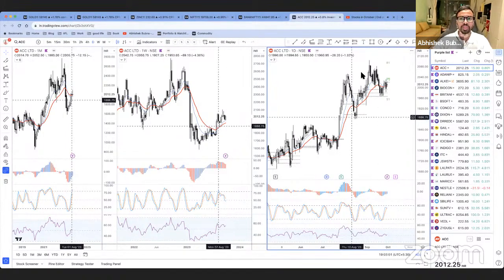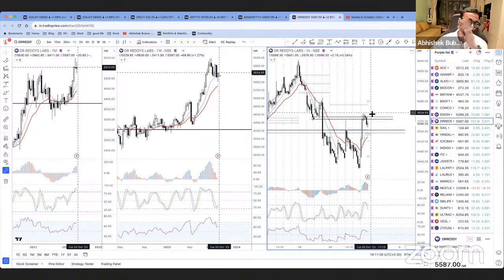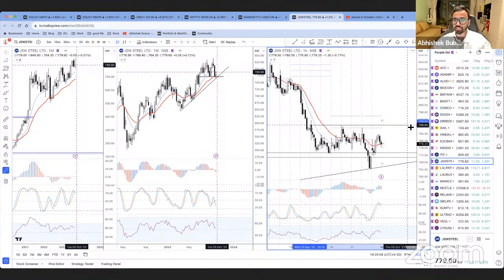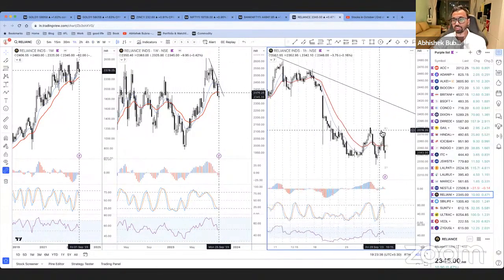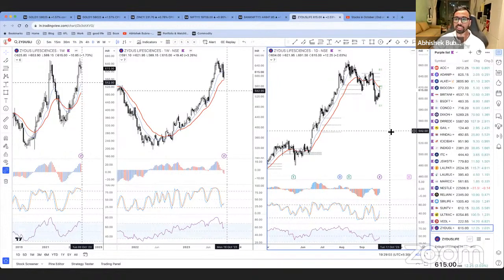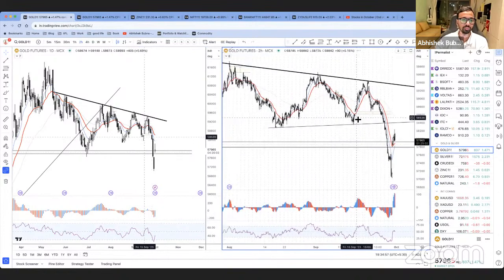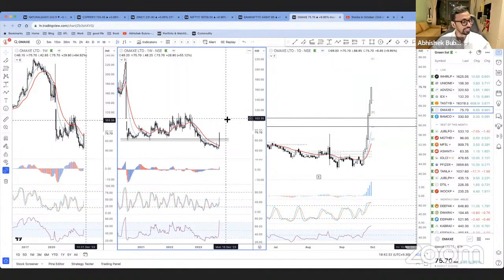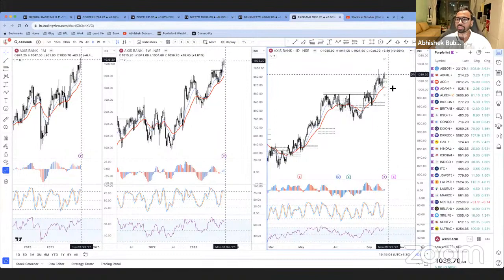7 Stocks in October | End of month analysis | [What to expect next month]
Stocks in October | End of month analysis | [What to expect next month]
There are 7 Stocks for investment purpose that has been selected and can give us an opportunity next week. The video has chapters - you should watch the entire video to understand the explanation!

This is the entire video with selected stock picks for trading and Cash stock investment too!
Watch till the end for Cash stock picks!
End of month analysis ends up giving us really good setups and a whole idea of where the stock should trend.

(00:00) - Starting of the live webinar
(03:00) - 27 Stocks scanned for opportunities next week
(31:24) - Indices scanned
(34:27) - Commodities scanned
(39:34) -  7 important investment stocks + Queries on stocks

enjoy this!